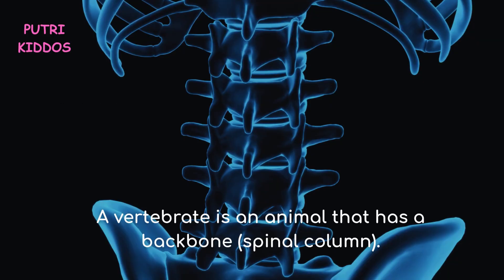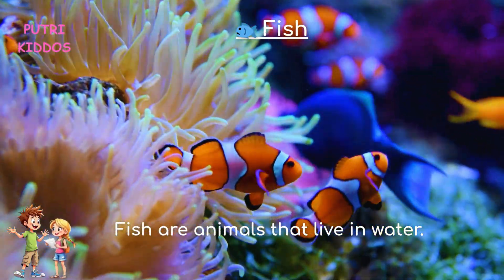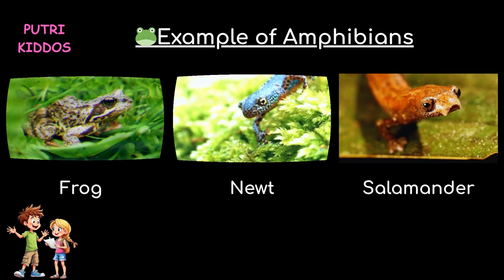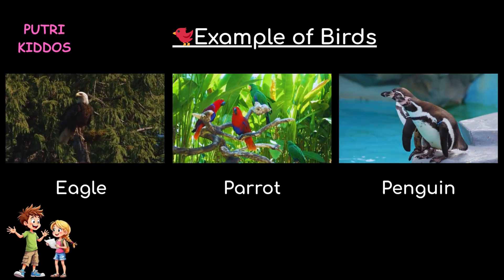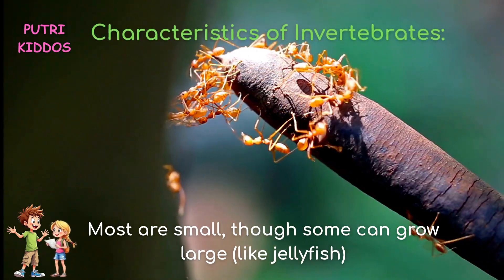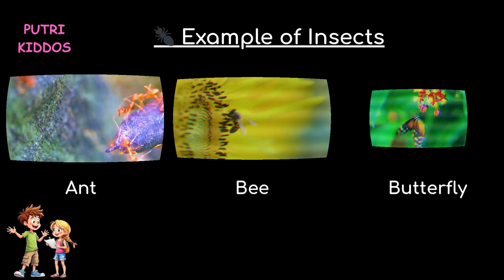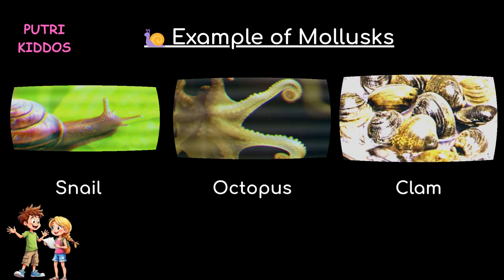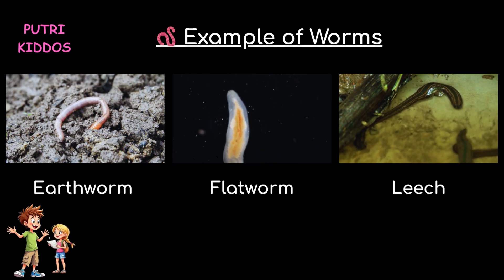Vertebrates and Invertebrates Animals I Educational Video Animal Kingdom for Kids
👉 Vertebrates and Invertebrates! 🐯🐙
🧠 What Are Vertebrates?
A vertebrate is an animal that has a backbone (spinal column).
✅ Have a backbone and a skull.
✅ Have an internal skeleton (endoskeleton) made of bones or cartilage.
✅ The brain and spinal cord are protected by bones.
✅ Have complex body systems (heart, lungs, kidneys, etc.).
✅ Reproduce by laying eggs or giving birth, depending on the species.

👨‍🏫 Vertebrates are divided into 5 main groups:
1. 🐟 Fish
Fish are animals that live in water. They breathe through gills, have fins, and their bodies are covered in scales. Most fish are cold-blooded and lay eggs in water.

Examples:
Goldfish, Shark & Salmon

2. 🐸 Amphibians
Amphibians live part of their lives in water and part on land. They have smooth, moist skin and usually lay eggs in water. They go through metamorphosis, changing from a baby with gills to an adult with lungs.

Examples:
Frog
Toad
Salamander

3. 🐍 Reptiles
Reptiles have dry, scaly skin and lay eggs on land. They are cold-blooded, which means their body temperature changes with the environment. Most breathe through lungs all their lives.

Examples:
Snake
Lizard
Turtle

4. 🐦 Bird
Birds have feathers, beaks, and two wings. Most birds can fly, though some cannot. They are warm-blooded and lay eggs with hard shells. They have lightweight bones and excellent eyesight.

Examples:
Eagle
Parrot
Penguin

5. 🐶 Mammals
Mammals are warm-blooded animals that have hair or fur. Most give birth to live young, not eggs. Female mammals produce milk to feed their babies. They have well-developed brains and lungs.

Examples:
Dog
Elephant
Human

What Are Invertebrates? They do not have a backbone. They also do not have an internal skeleton, but some have a hard outer covering (exoskeleton). Usually have a simple body structure, but some are quite complex (like octopuses). Most are small, though some can grow large (like jellyfish). Most are small, though some can grow large (like jellyfish). Have a simpler nervous system than vertebrates. Reproduce in many ways – both sexually and asexually. The main groups of invertebrates include insects, Arachnids, Mollusks, Crustaceans, and Worms.
1. Insects.
Insects are the largest group of invertebrates. They have 3 body parts (head, thorax, abdomen), 6 legs, and many have wings. Insects usually lay eggs, and some go through metamorphosis.
Example of insect are ant, bee, and butterfly.
2. Arachnids.
Arachnids have 8 legs and 2 main body parts. They do not have wings or antennae. Most arachnids are predators and some can be venomous. They breathe through lungs or special tubes.
Example of Arachnids are Spider, Scorpion, and Tick.
3. Mollusks.
Mollusks have soft bodies, and many have hard shells for protection. Some live in water, others on land. They usually have a muscular foot to move and may have tentacles.
Example of mollusks are snail, octopus, and clam.
4. Crustaceans.
Crustaceans live mostly in water. They have a hard outer shell (exoskeleton), jointed legs, and 2 pairs of antennae. They molt their shells as they grow.
Example of Crustaceans are Crab, Lobster, and Shrimp.
5. Worms.
Worms have long, soft, tube-like bodies with no legs. Most live in soil or water. They help improve the soil and decompose dead materials.
Example of worms are Earthworm, Flatworm, and Leech.